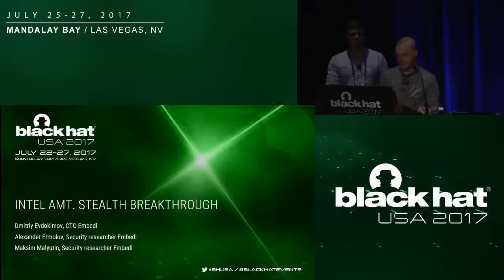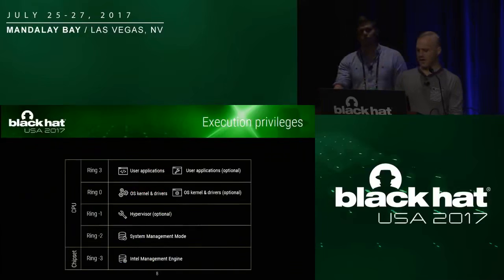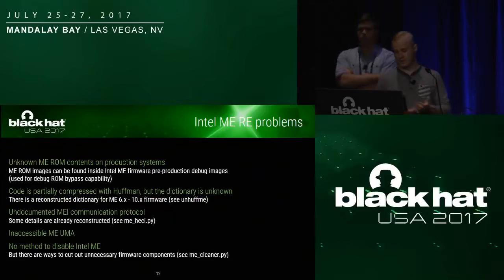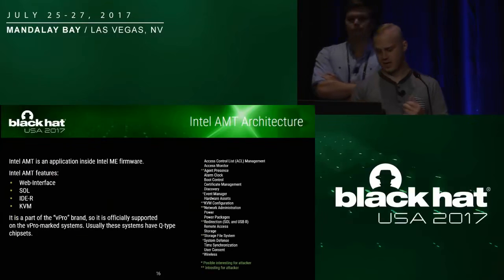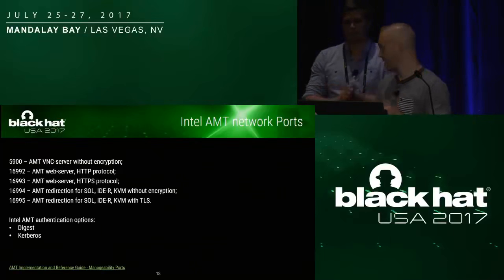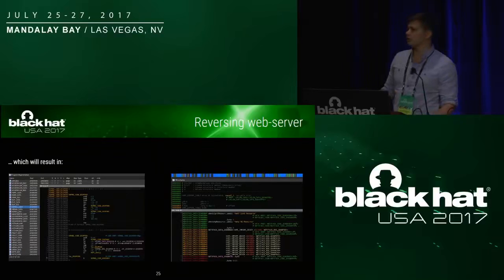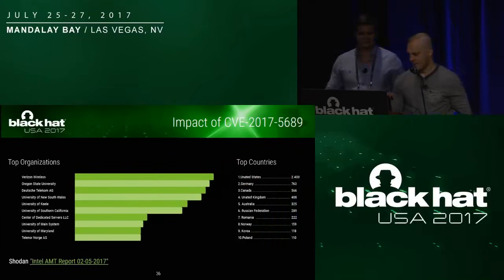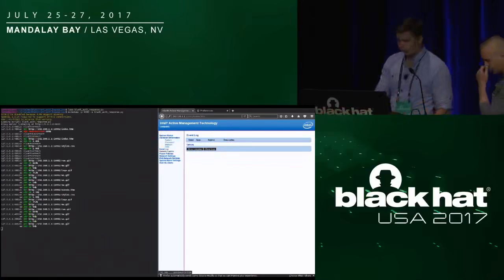Intel AMT Stealth Breakthrough